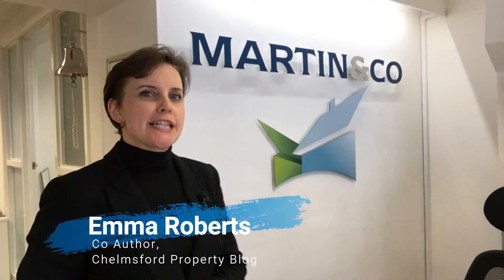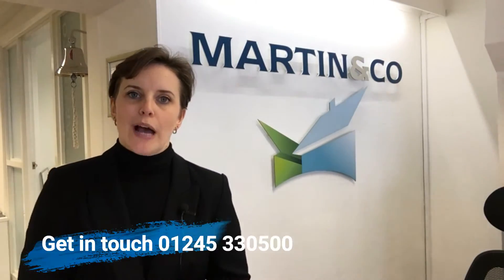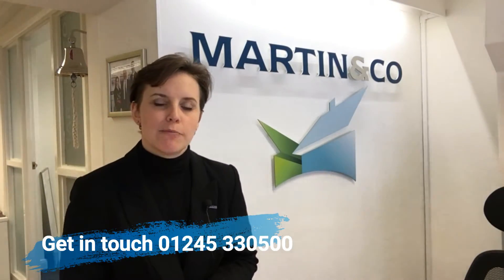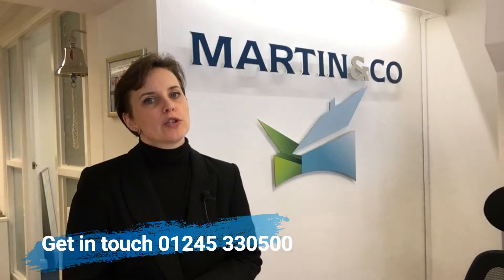Great 1 Bed House in Chelmsford for Buy To Let